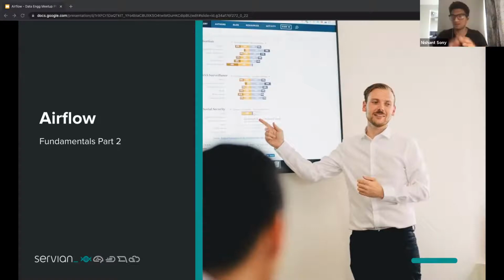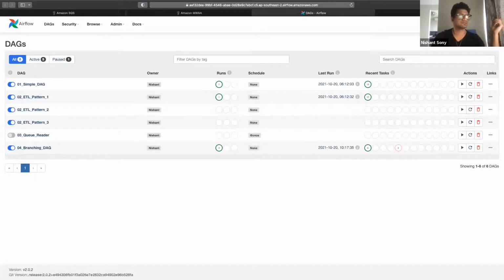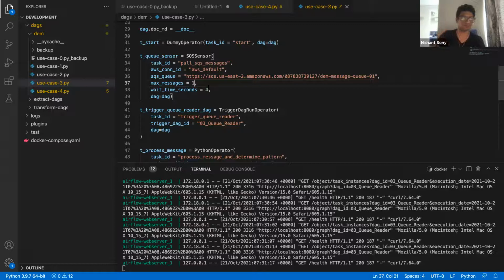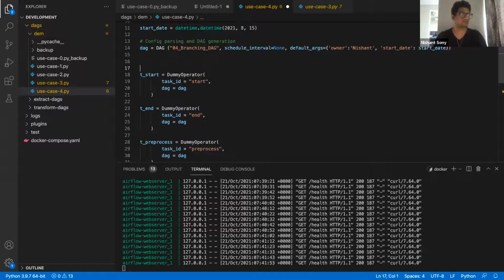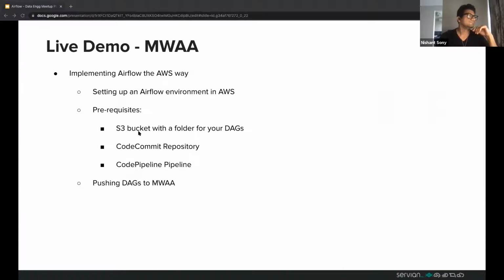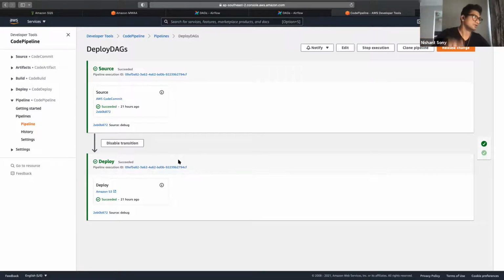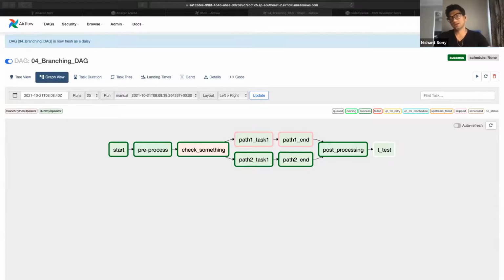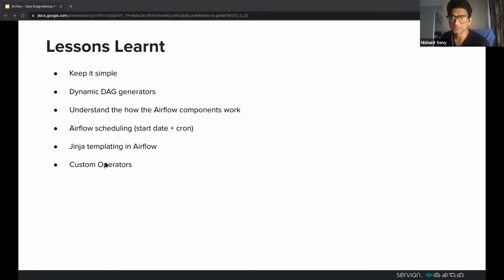Data Engineering Melbourne Meetup-Nishant Sony-Data orchestration in Airflow-Part-2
Details
Carrying on from Nishant Sony's presentation on Apache Airflow (on 30th Sep 2021), this session aims to dive in a bit deeper and look at some alternative use cases and address more of the questions flowing on from the first session.

Agenda:
- Recap on Pt1
- Use-Case 3 - Event-Driven DAGs
- Use-Case 4 - Conditional Flows with Airflow DAGs
- Airflow Components walkthrough
- Getting started with MWAA